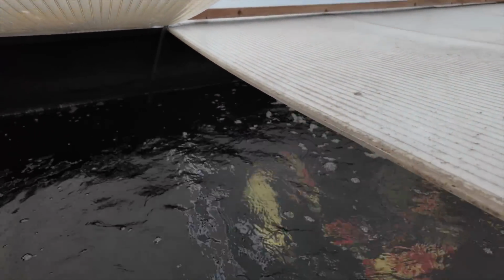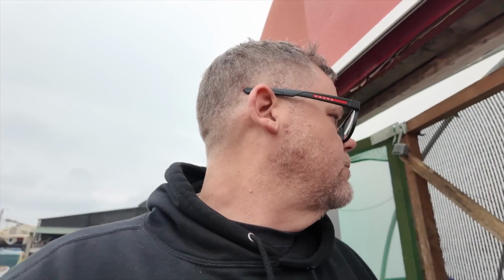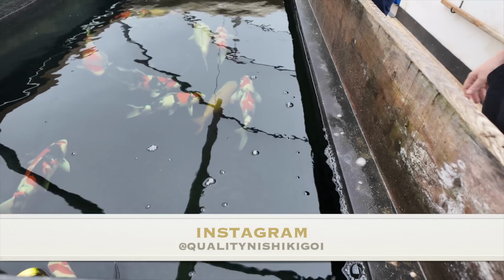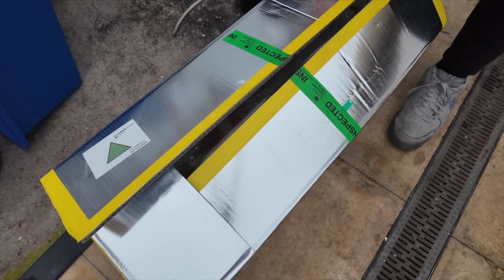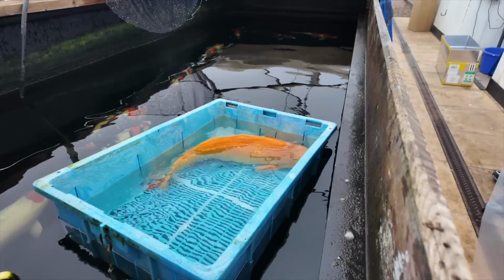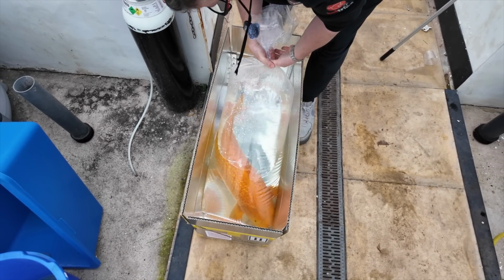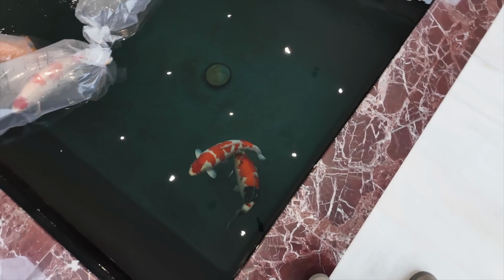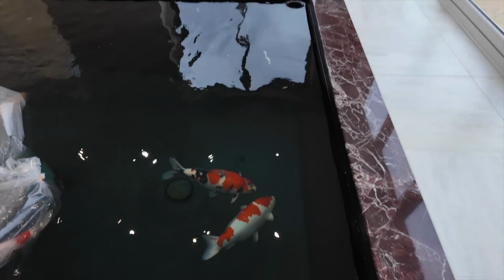DELIVERING VERY EXPENSIVE KOI! DAINICHI ONLY!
Here is the link to the first time we did this pond

Amazing collection of Dainichi only koi, supplied by Quality Nishikigoi.